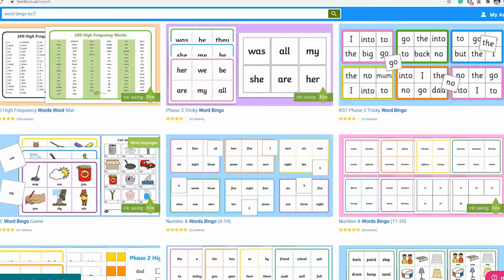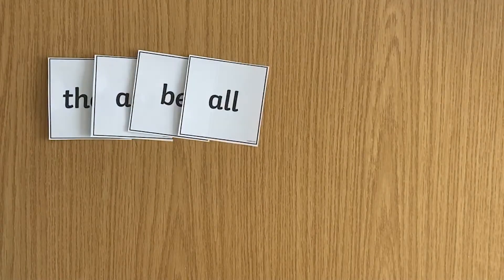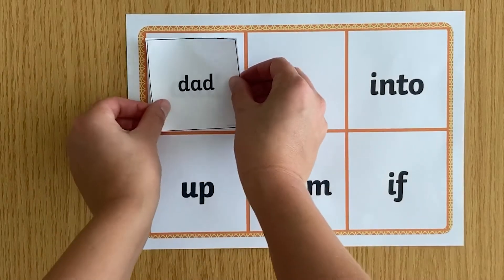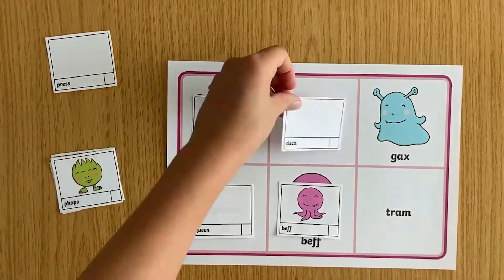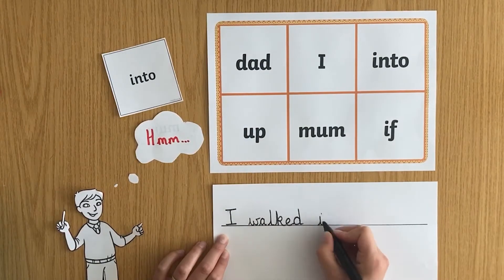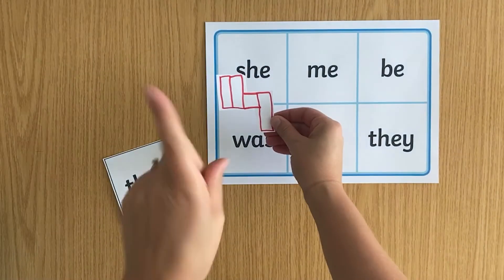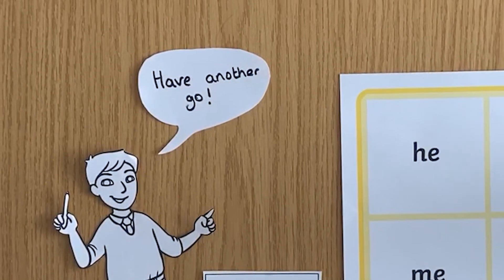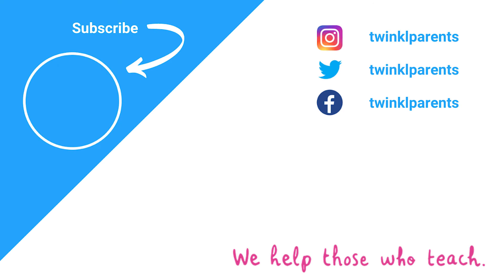How to Use Word Bingo Cards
There are lots of ways to use our resources to help children learn, and our website is packed full of inspiration and useful ideas.

Word bingo cards can be a great way to help children to learn to read and spell. This video gives you suggestions for ways to use the boards in lots of different ways to keep learning fun!